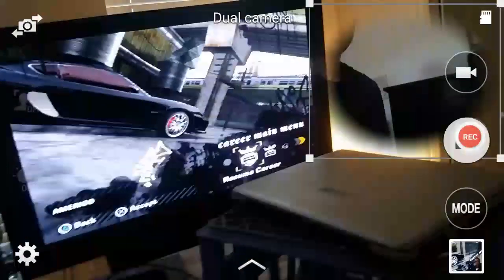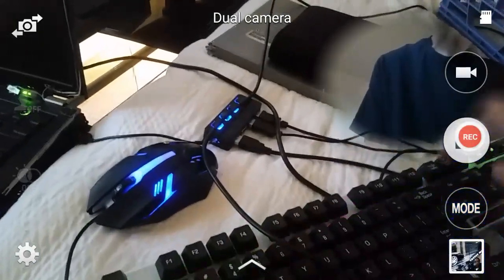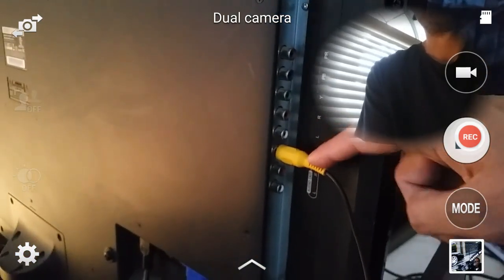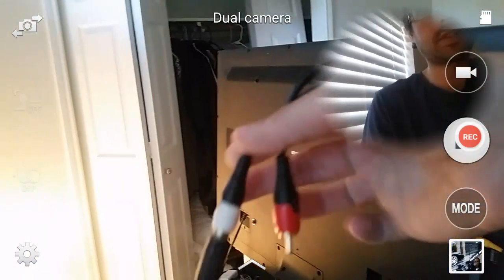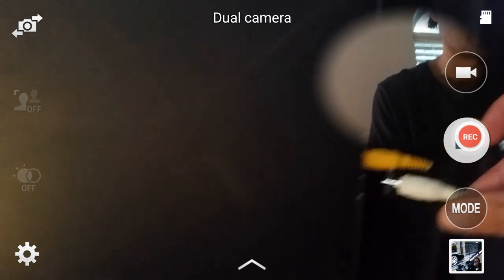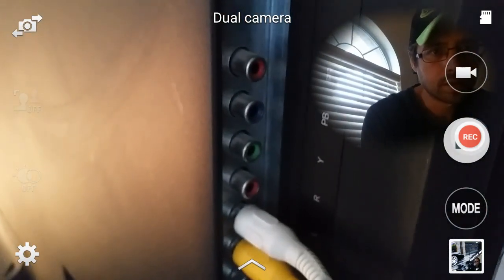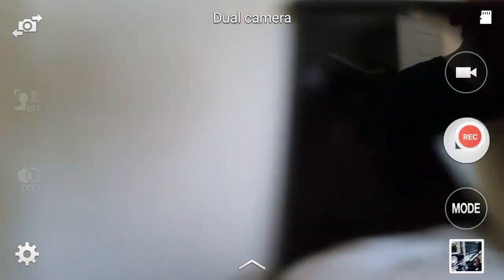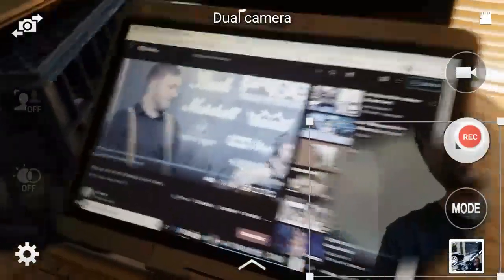nfsmw sound and video setup scene